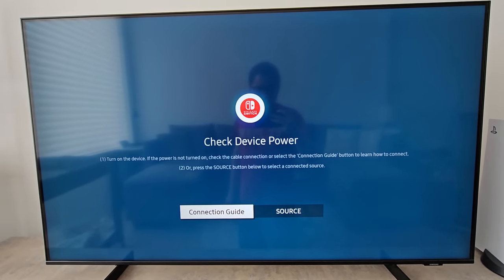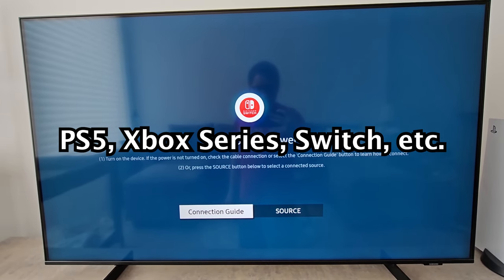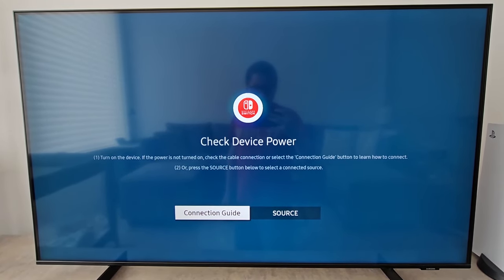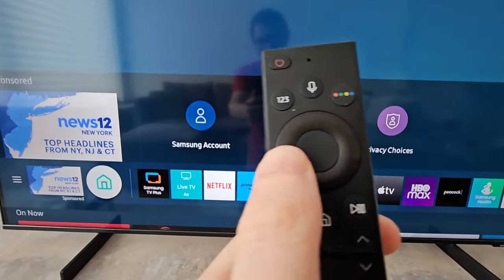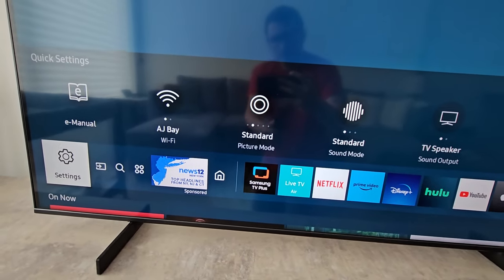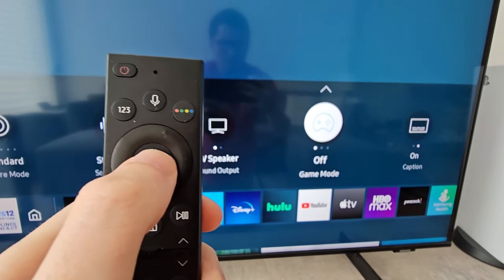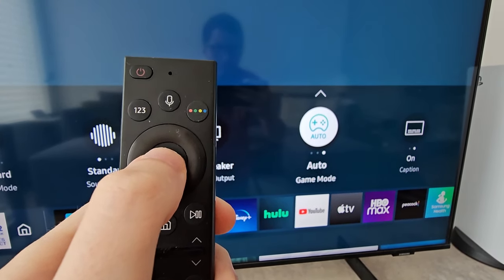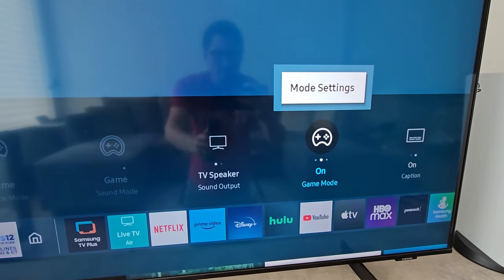How to Turn On Game Mode on Samsung Smart TV!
How to turn on Game Mode on Samsung Smart TVs. UHD 4K LED LCD AU8000 used but also works on any modern Samsung Smart TV. Great for PS5, Xbox Series X / S, and Nintendo Switch.